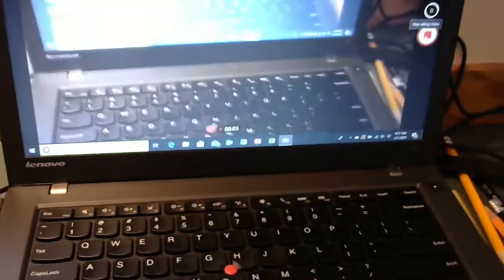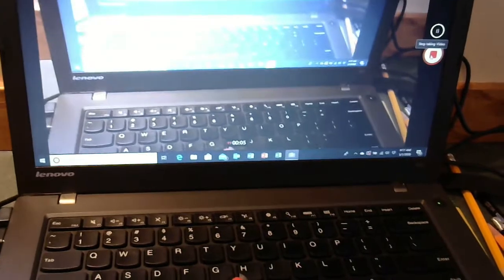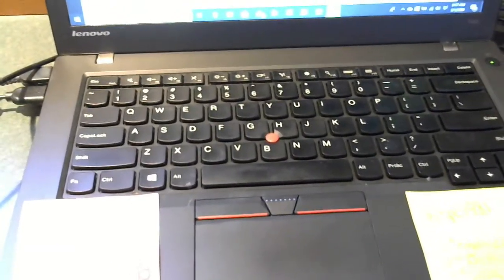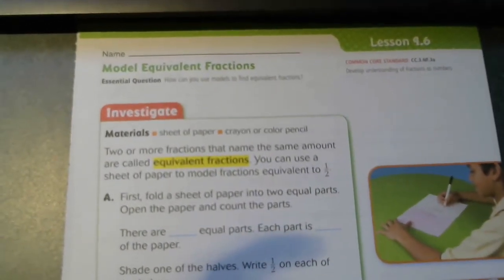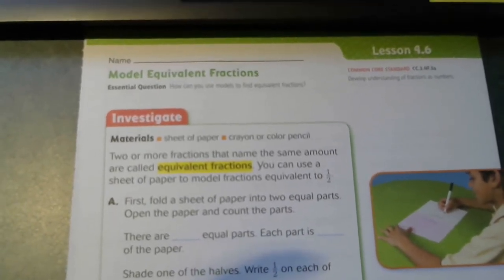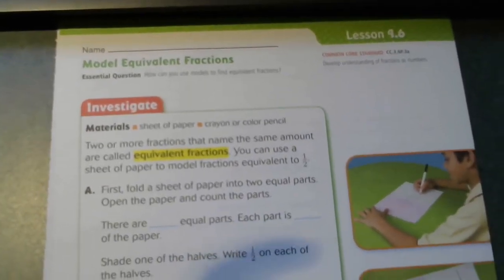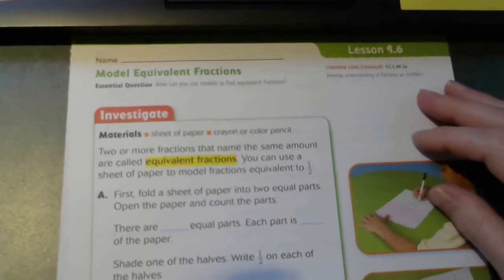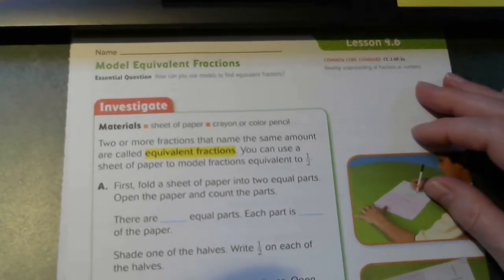third grade math lesson 9.6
third grade lesson 9.6